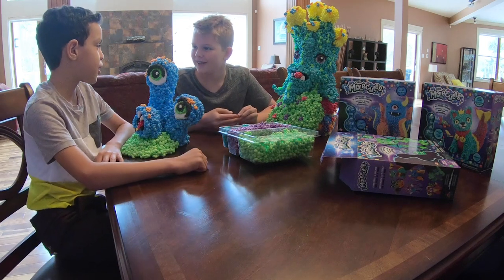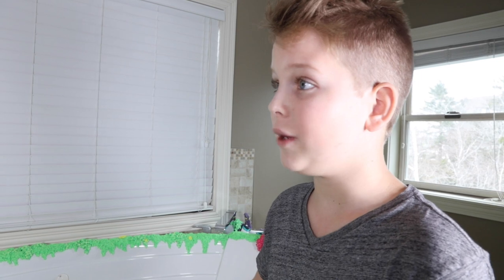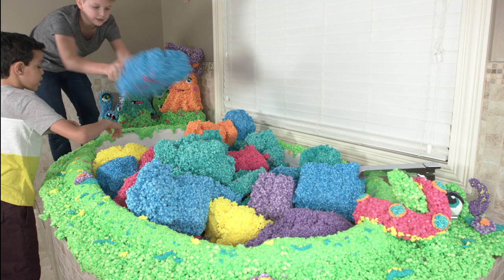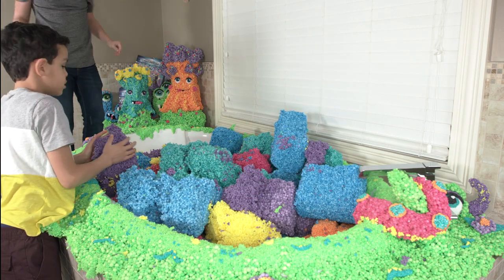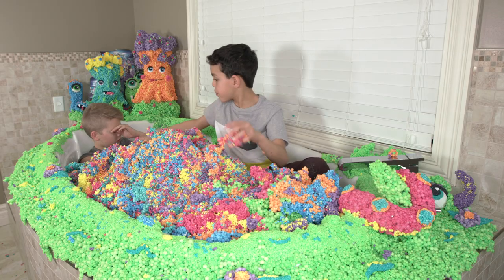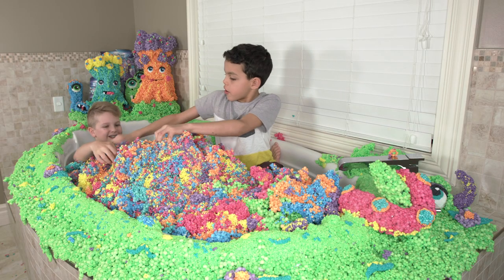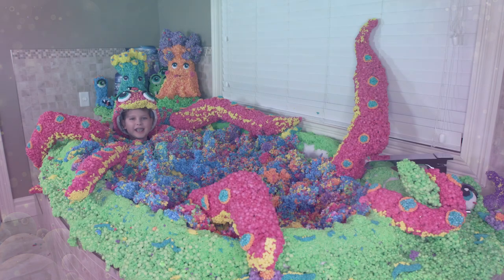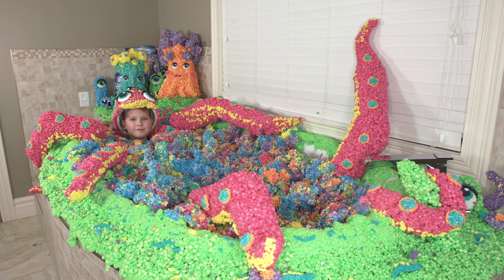How many boxes of ORBMolecules™ to fill up this Bathtub?!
We filled this bathtub with ORBMolecules™ can you guess how many boxes it took to fill the whole tub?! Comment your guess below for a chance to win your own ORBMolecules™ prize pack!!
ORBMolecules.com